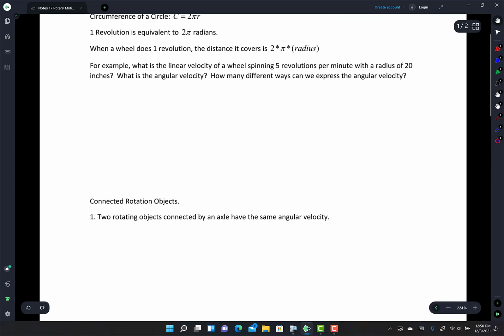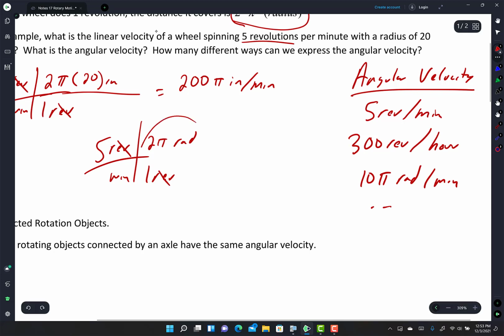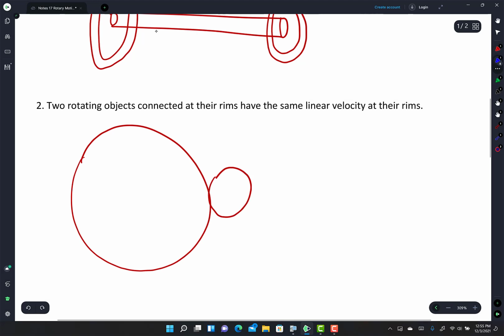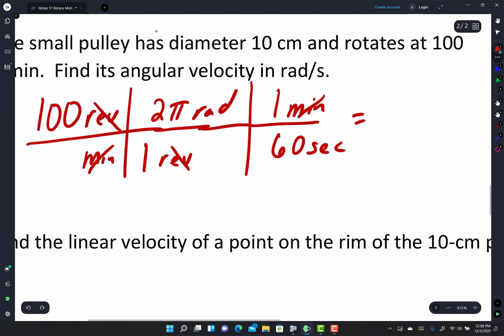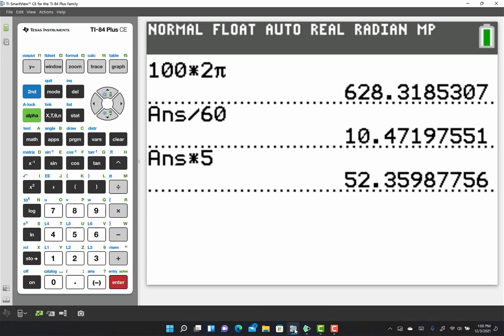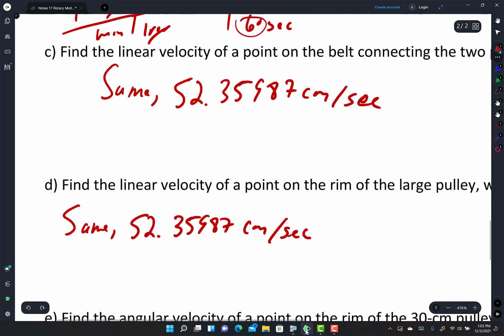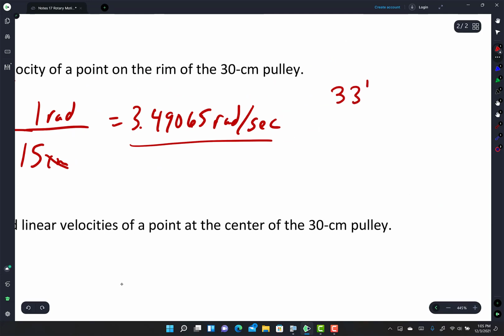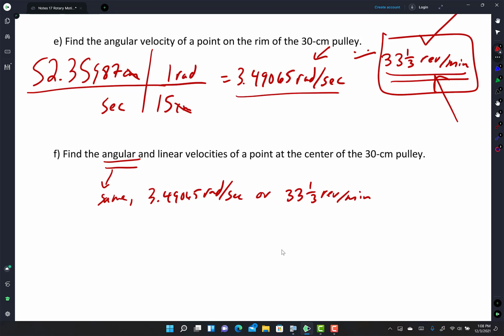Rotary Motion Part 2 6th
This is Part 2 of the Notes on Rotary Motion. Let me know if we have any questions and/or comments. Thank you.